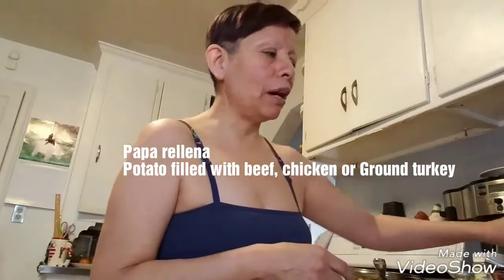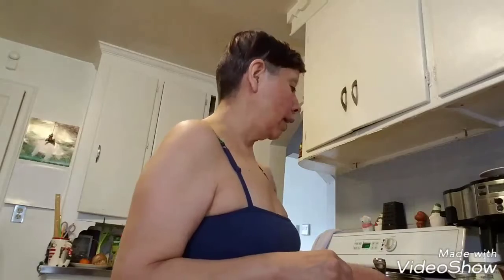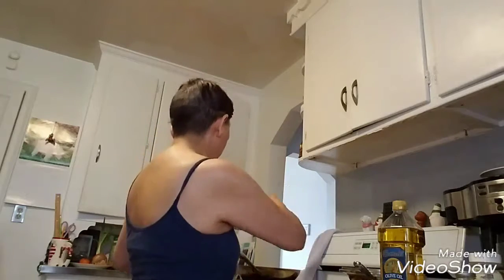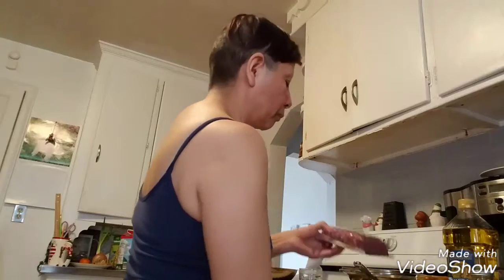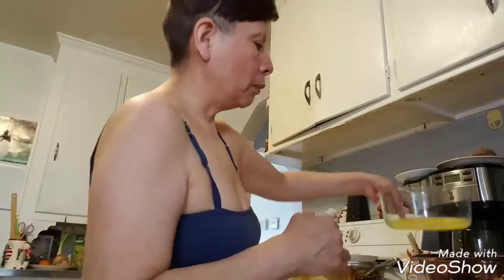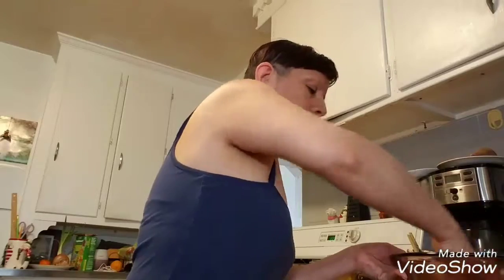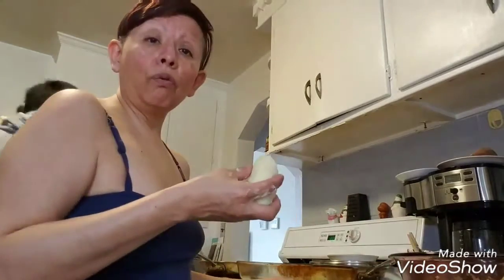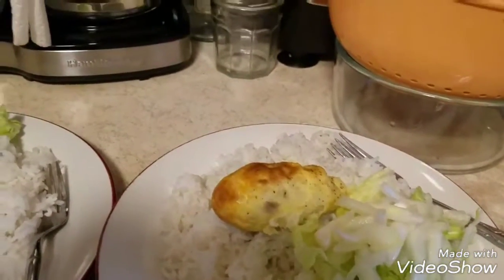Cooking Peruvian Food "Papa rellena"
As a mom, a wife  I love to also cook for my family. This a Peruvian dish with my own twist.